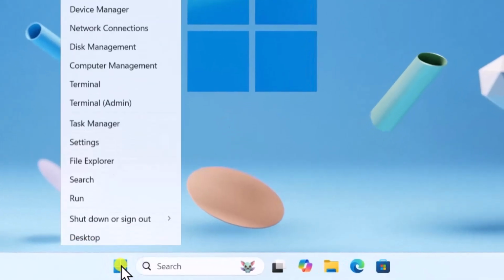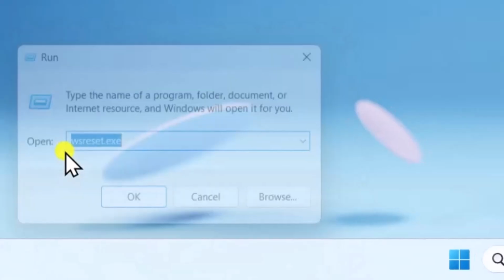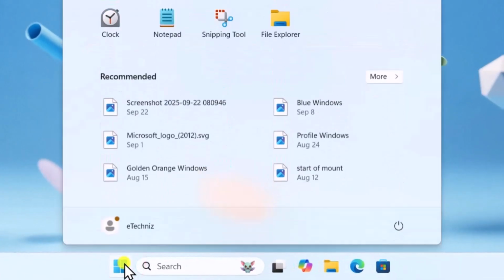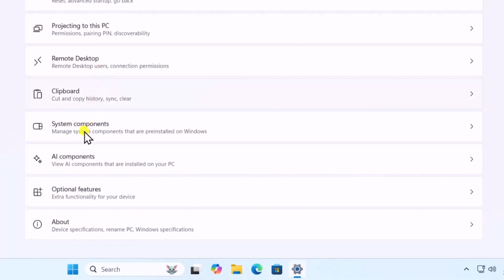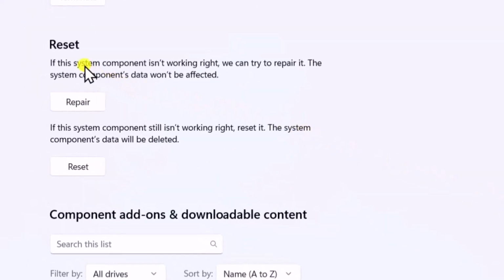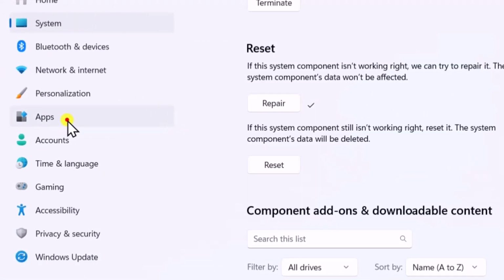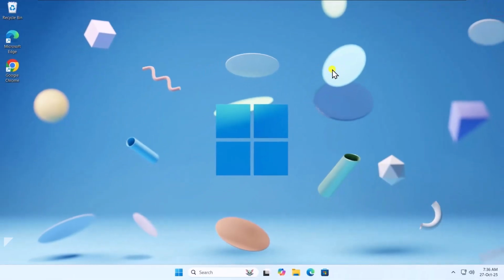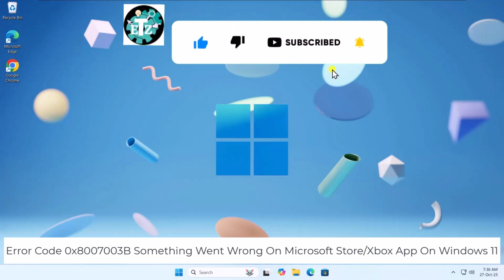Error Code 0x8007003B Something Went Wrong On Microsoft Store/Xbox App On Windows 11 ( 2026 )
We explained how to fix error code 0x8007003b something went wrong on microsoft store/xbox app on windows 11 and steps error code 0x8007003b.

Getting Error Code 0x8007003b on the Microsoft Store or Xbox App in Windows 11? In this video, we’ll show you how to fix error code 0x8007003b and repair the Microsoft Store so you can download or update apps without issues.

These methods also help when you see “Something went wrong on Microsoft Store/Xbox App” errors. Follow this step-by-step guide to repair Microsoft Store and resolve 0x8007003b Microsoft Store problems easily.